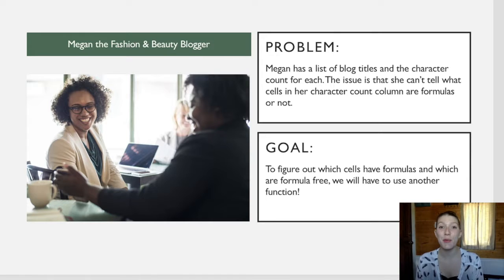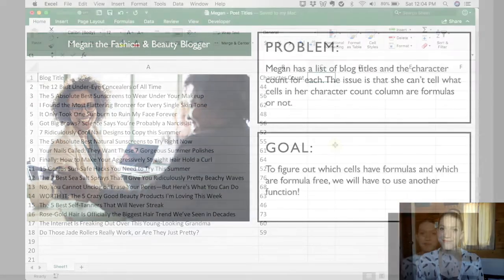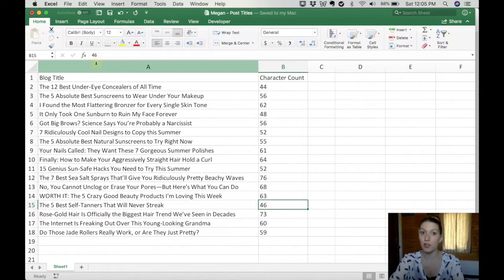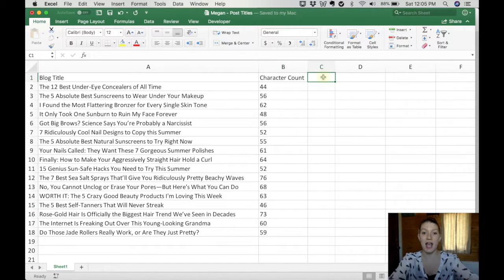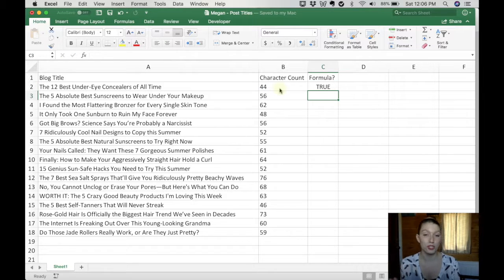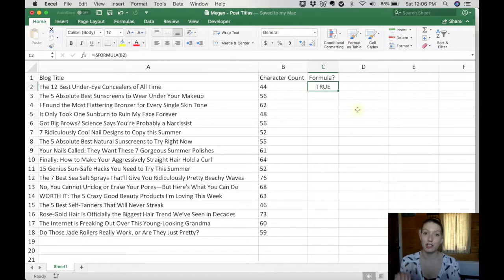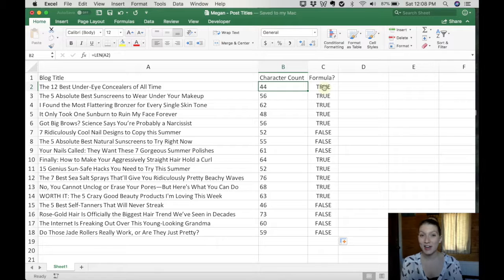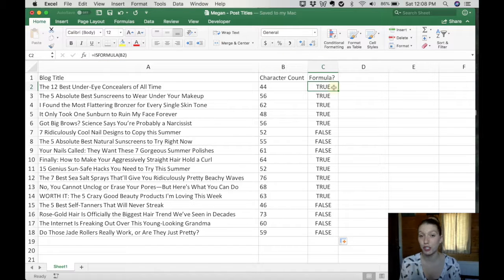Learn to use the ISFORMULA Function in Excel with Megan the Fashion & Beauty Blogger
In this video, you will learn how to find what cells still have formulas programmed into them. We will figure this out by using the ISFORMULA function.